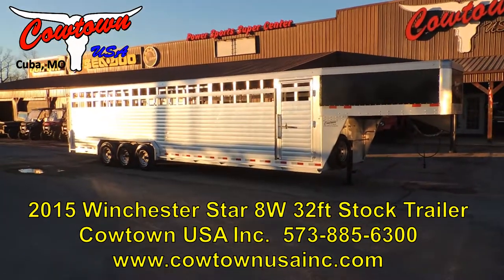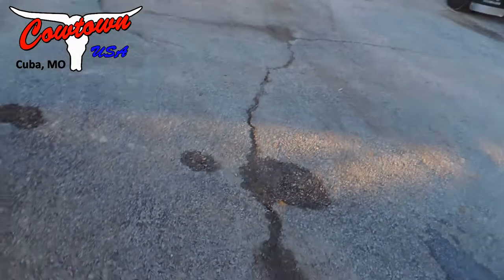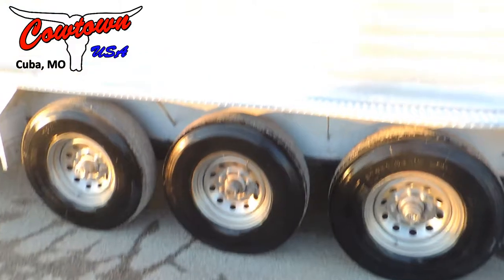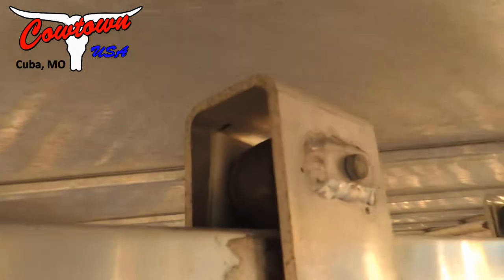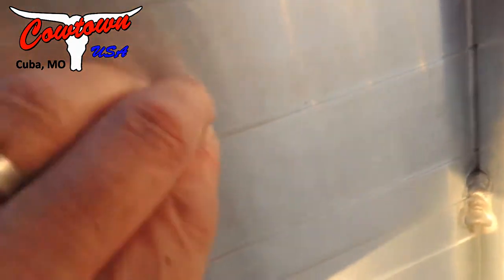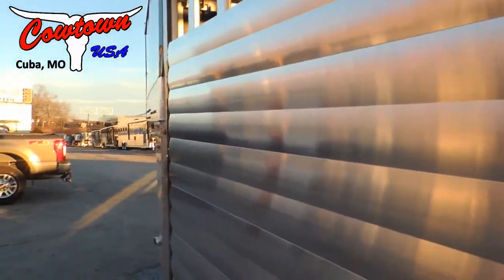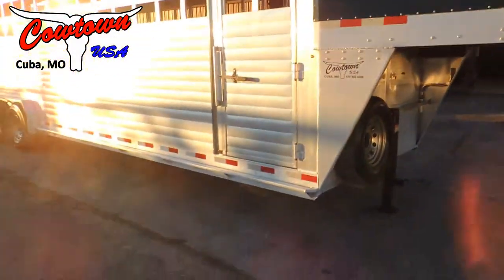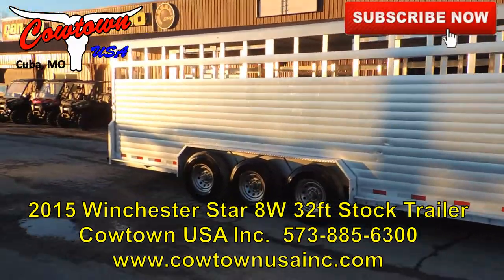2015 Winchester Star 8W 32ft long Stock Trailer with Triple Axle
Come take a walk with us around a 2015 Winchester Star 8W 32ft long Stock Triple Axle.

413 Daniels Rd.